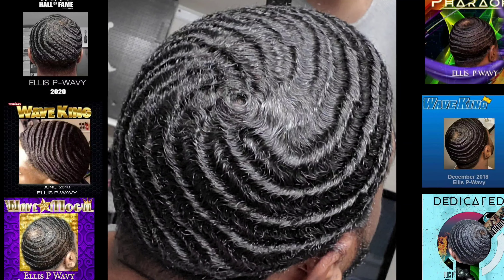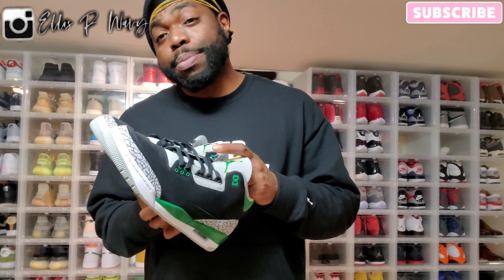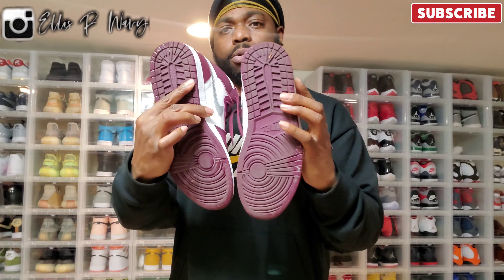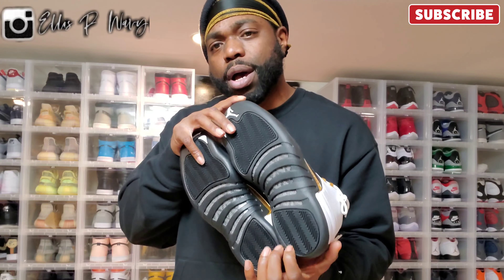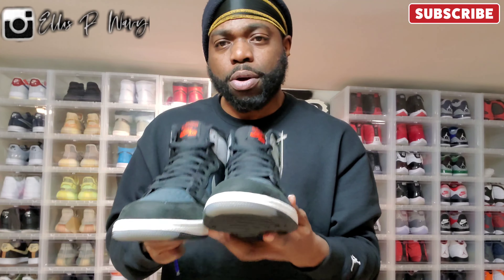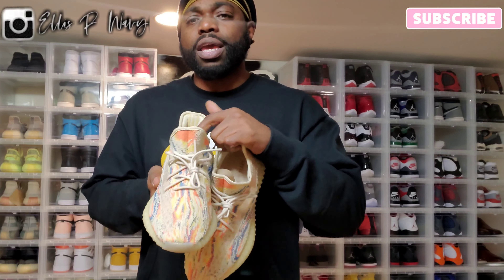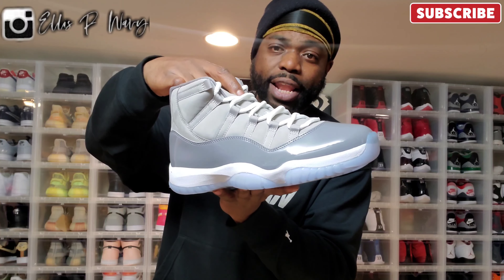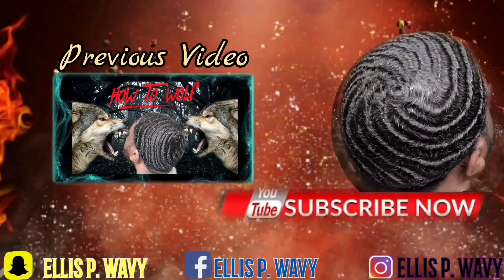Must Watch: Latest shoe cops. Did i hit or miss ?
You guys been asking me to get more into shoes for yall.  So this is the start of more content other than waves, and hair products.

HAPPY HOLIDAYS, GOD BLESS 🙏🏾